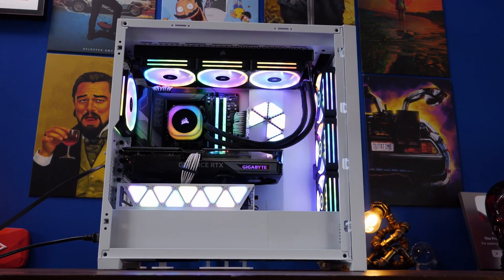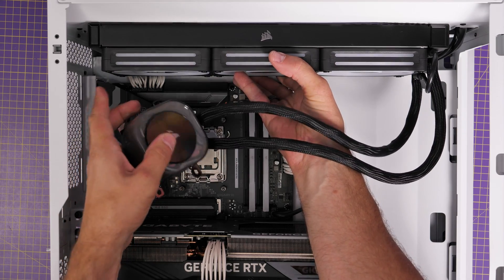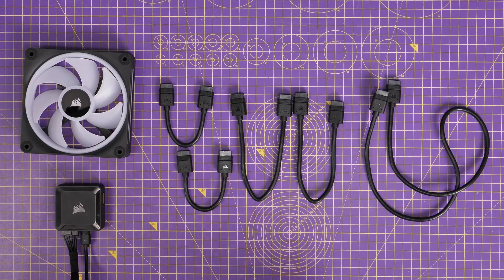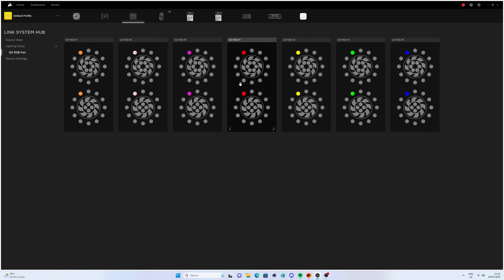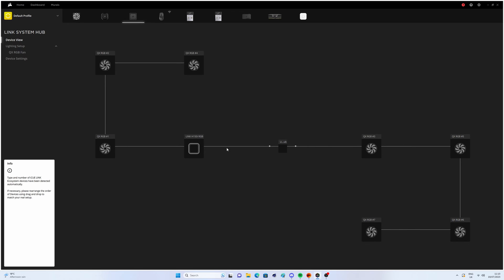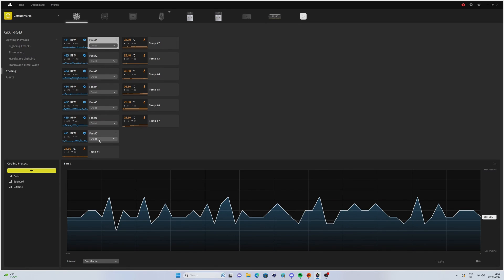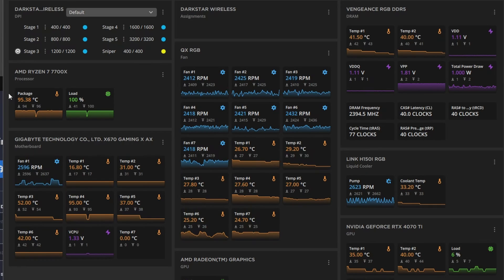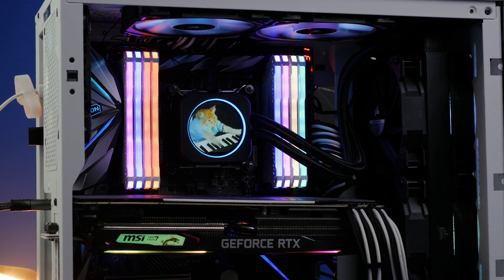Corsair iCue Link System review and feature guide in the Corsair 5000D Airflow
This is the Corsair iCue Link system, complete with the Corsair iCue Link H150i, Corsair QX120 RGB fan kit and expansion kit and cable kit. Here I'm reviewing the kit and showing the highlights and lowlights of the system and what you get for your money. I'm showing how it works in terms of wiring, but also the settings you can apply in iCue and how the logic works with things like individual fan programming.

This is one of several videos I've crafted on the Corsair iCue Link system, so be sure to check out the others as well:

Amazon UK
Amazon FR
Amazon IT
Amazon DE
Amazon CA
Amazon AU

Amazon UK
Amazon FR
Amazon IT
Amazon DE
Amazon CA
Amazon AU

Be sure to watch these other related videos if you want more guidance on what to do with this case or parts:

MANNINGTREE
CO11 9BE
United Kingdom